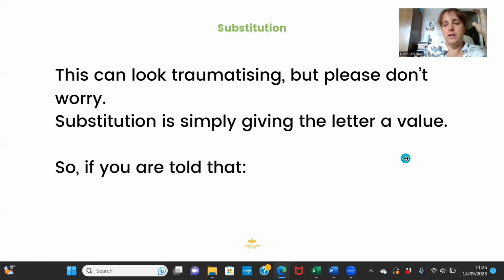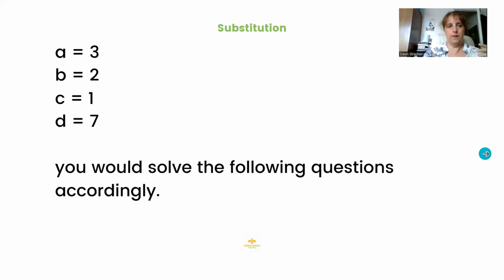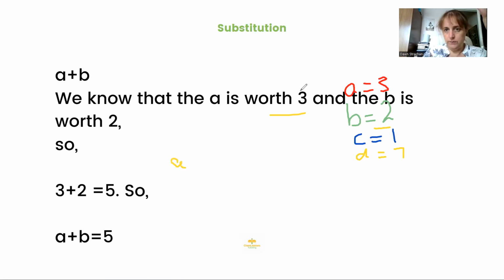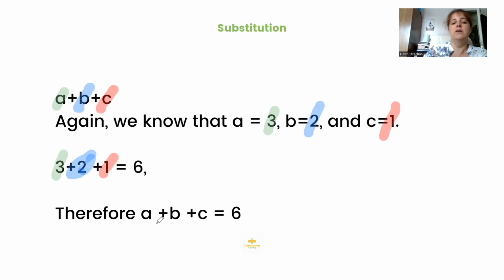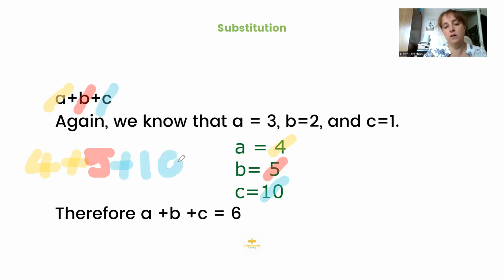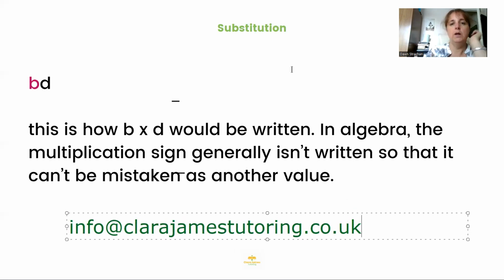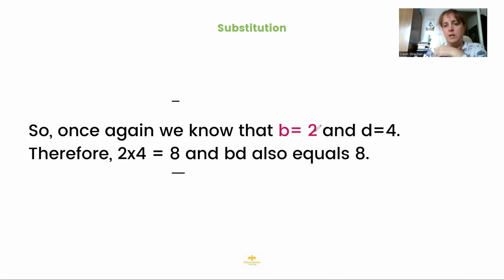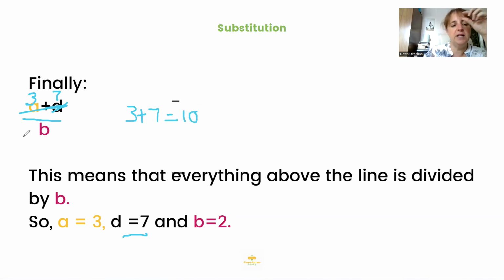Substitution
Substitution, like most aspects of algebra can seem daunting. However, it literally means giving the letter a value (which you have probably been given). In this video I will walk you through a selection of questions and explain how to solve them.

The video is part of an email sequence with revision sheets for GCSE (year 11) maths.